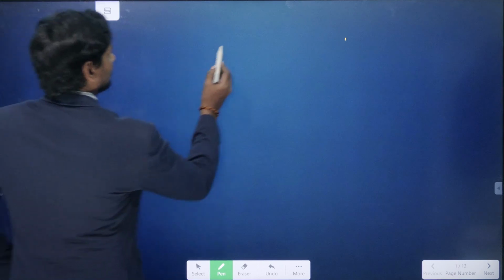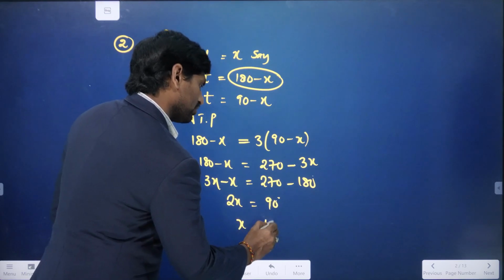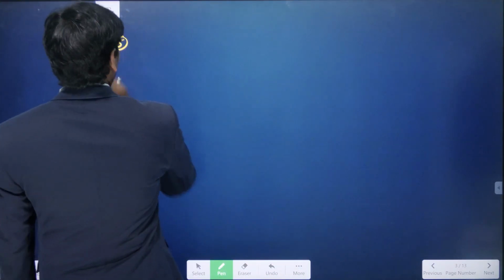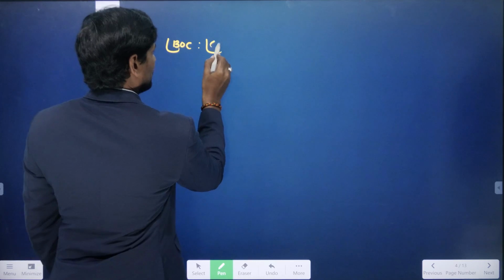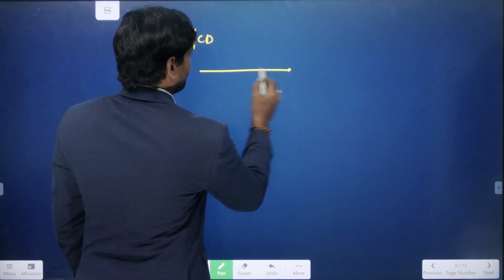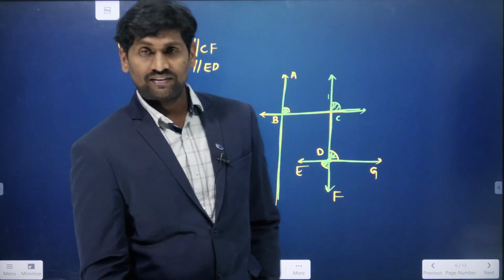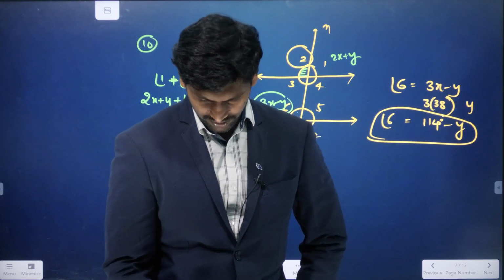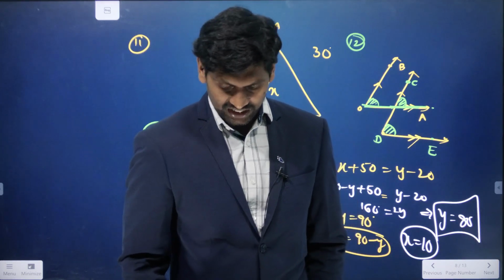IIT GRADE 8 MATHS PLANE GEOMETRY EXERCISE PROBLEMS